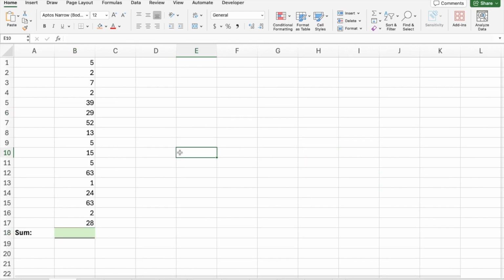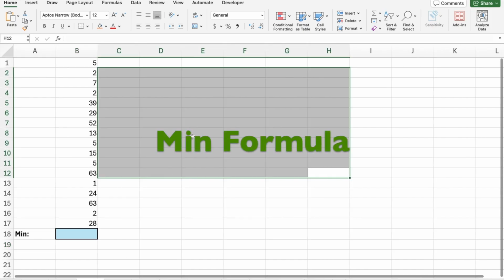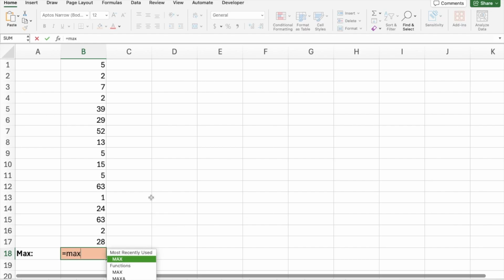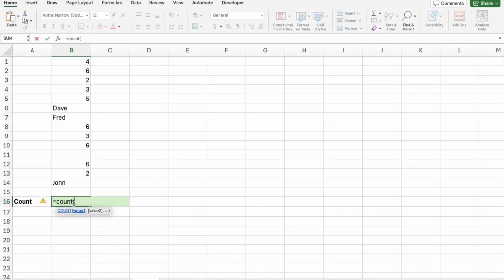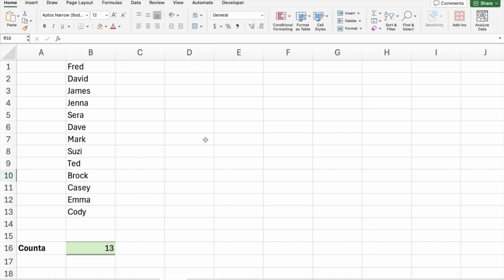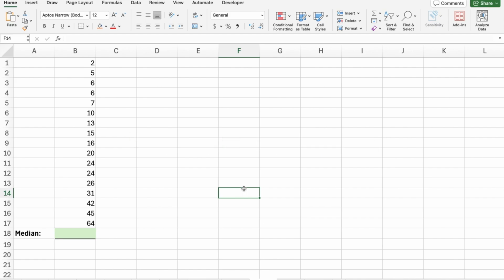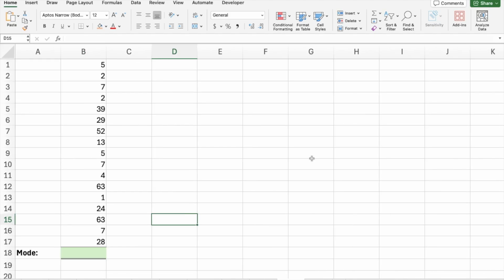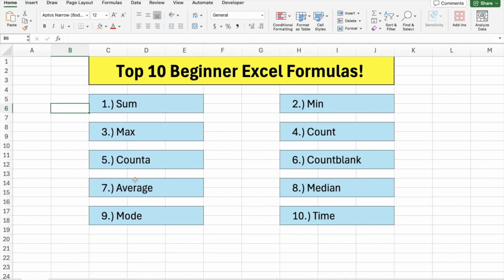Top 10 Beginner Excel Formulas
Top 10 easy excel formulas for beginners!

Timestamps:
0:16 Sum Formula
1:30 Min Formula
2:18 Max Formula
2:47 Count Formula
4:02 Counta Formula
4:48 Countblank Formula
5:25 Average Formula
5:50 Median Formula
6:58 Mode Formula
7:28 Time Formula